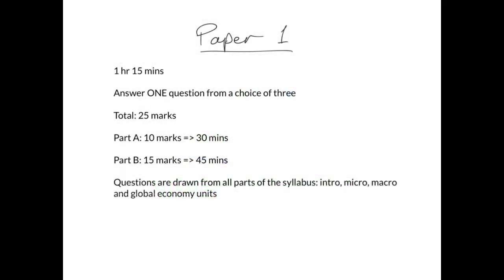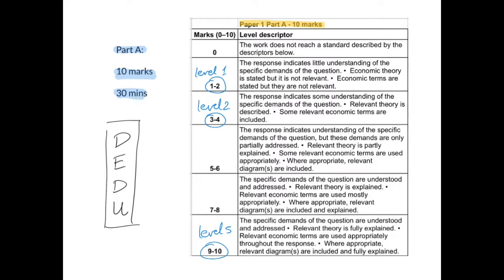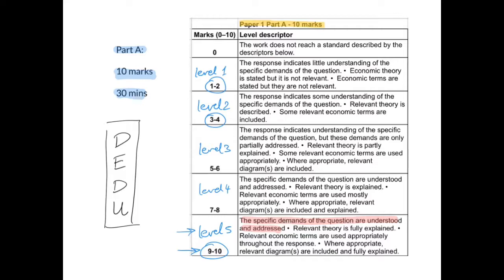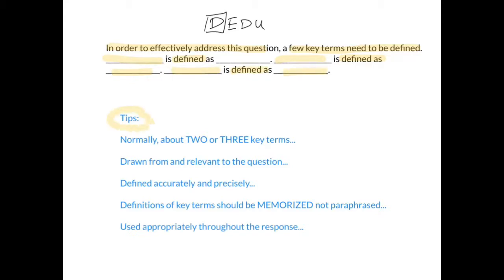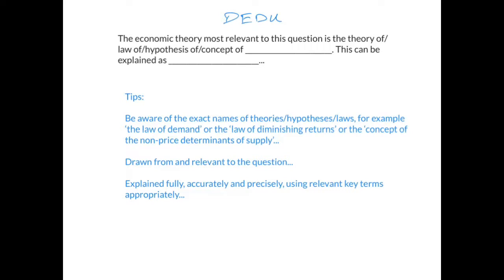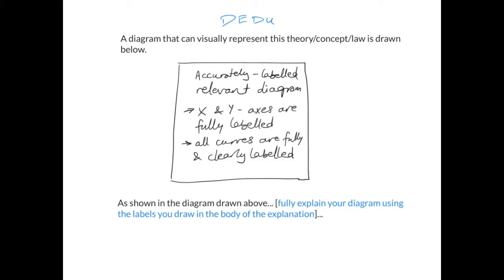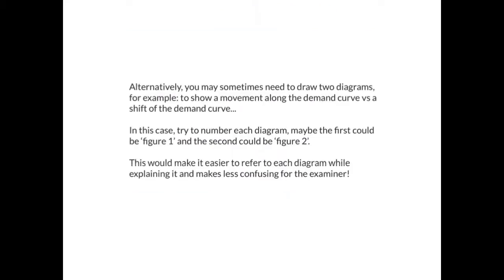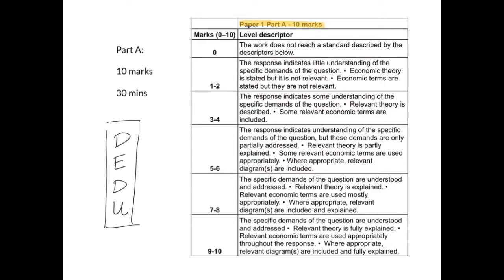Paper 1 Part A Advice NEW IB ECONOMICS SYLLABUS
4- Buy the textbook used in these livestreams and videos

7 reasons you should join the IB Econ Guru channel as a member:

1- Exclusive content for members-only, updated weekly!
2- Exam practice questions and sample responses from papers 1, 2 and 3!
3- Videos discussing real-world examples!
4- Members-only live-chats and Q&A sessions!
5- Access to the entire Development Economics unit!
6- Access to review videos for the entire IB Economics syllabus!
7- Priority reply to comments!